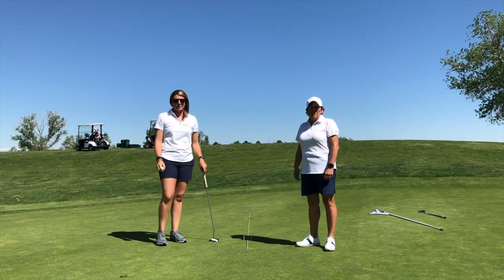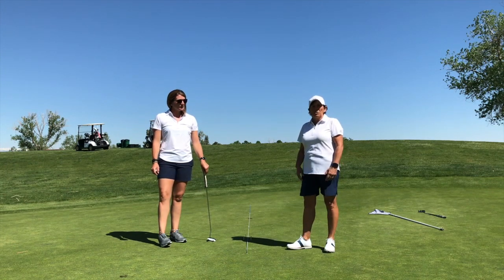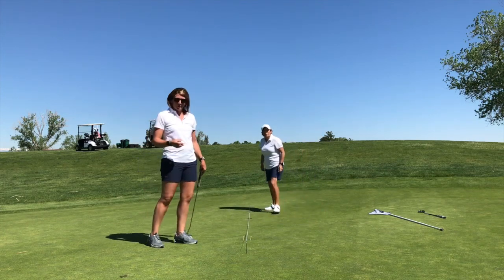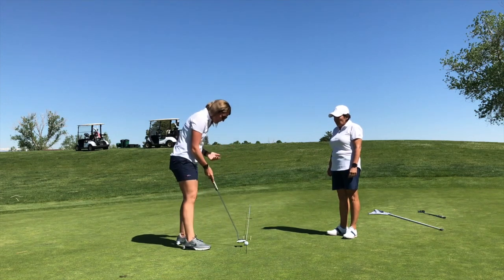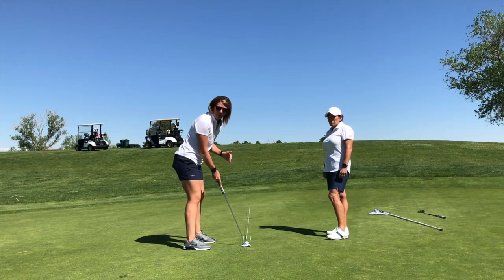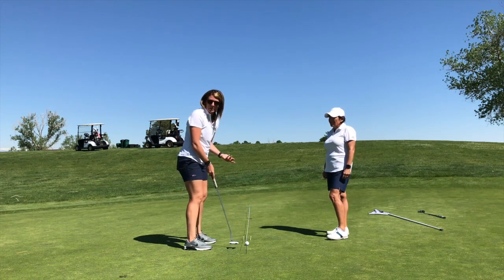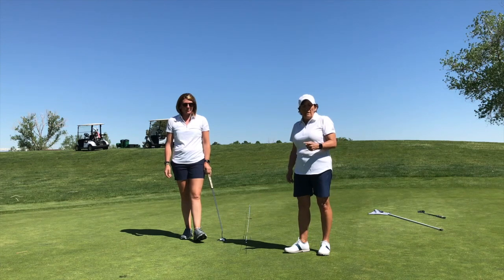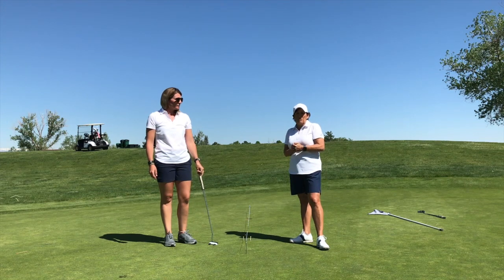Starting a putt on your intended line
Learn how to practice your putting to start the ball on your intended line.   Two knitting needles, elastic string, two tees and one golf ball is all you need to become a better putter!